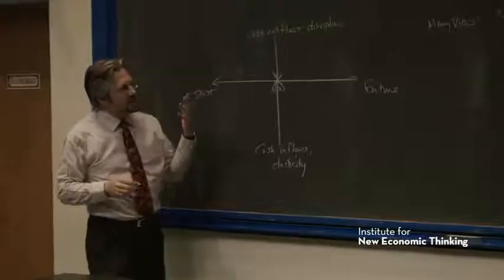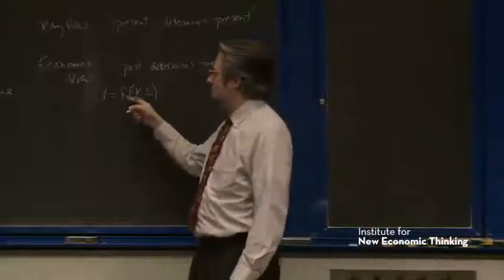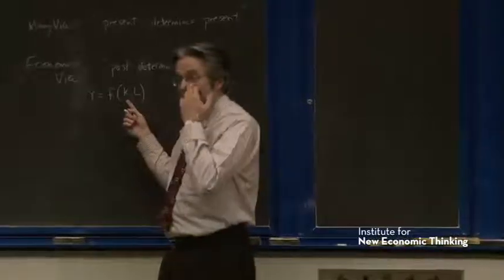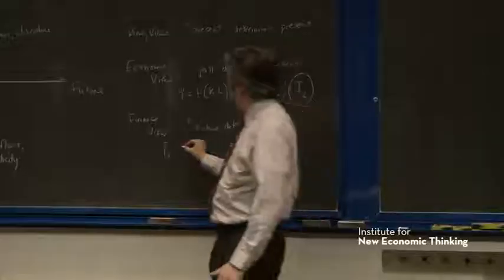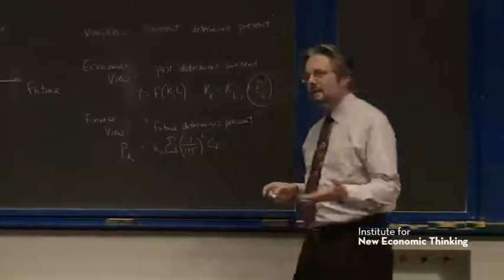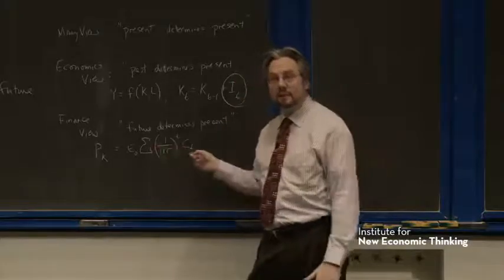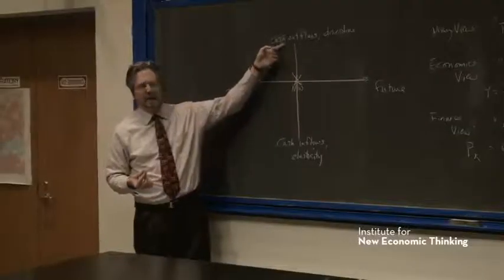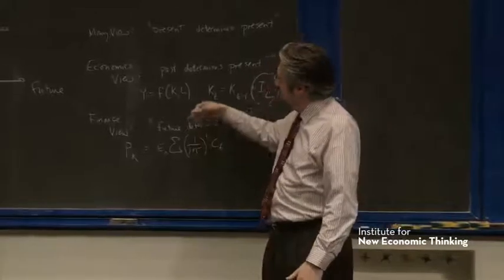Economics of Money & Banking || 02 22 2 Three world views 15 13